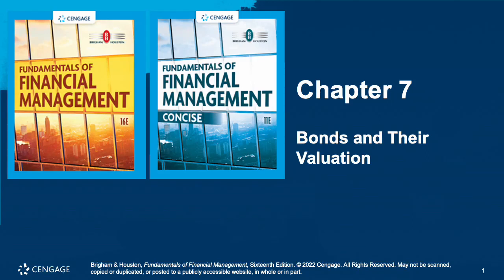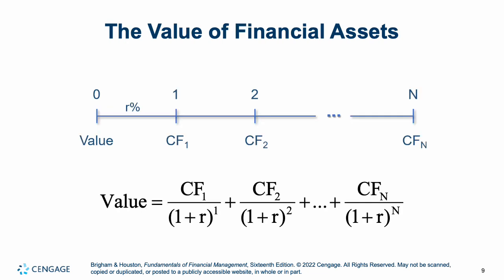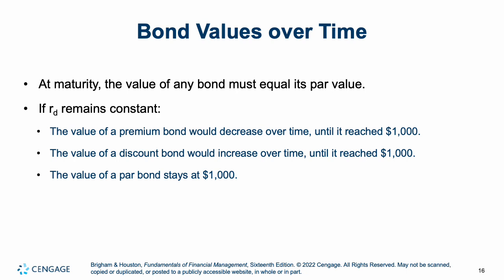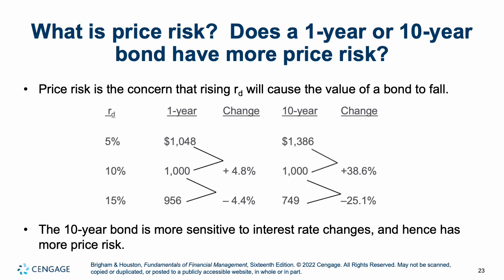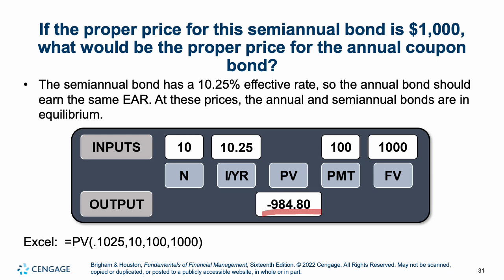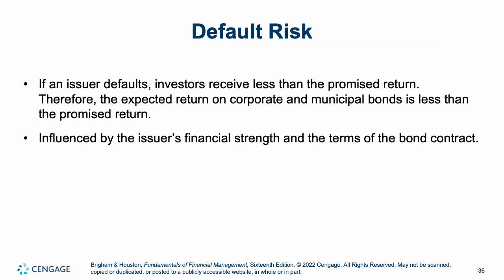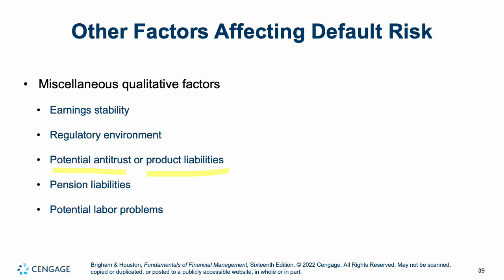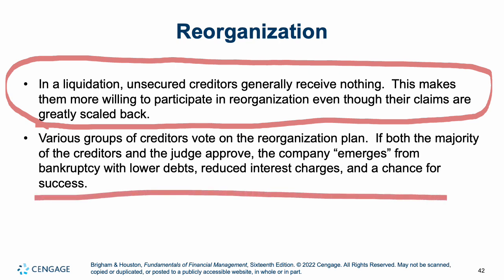Mgt 1003 Chapter 7 Lecture Recording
Chapter 7 Lecture Video for MGT 1003